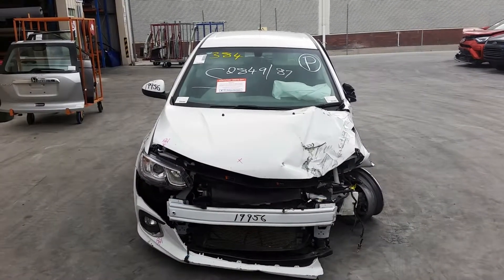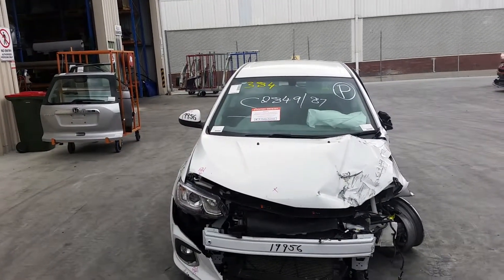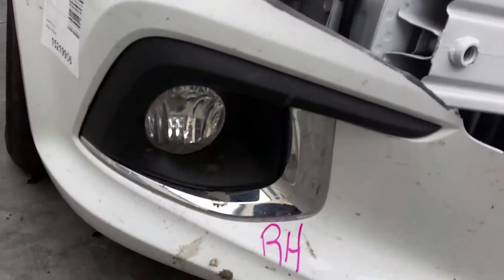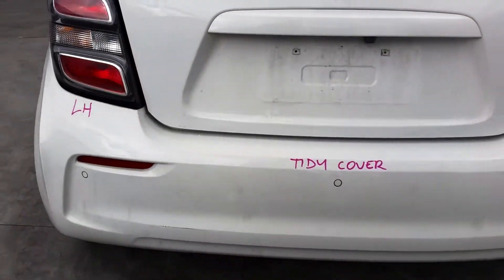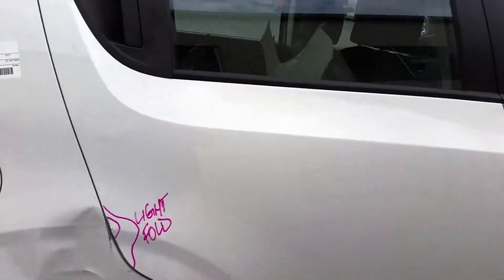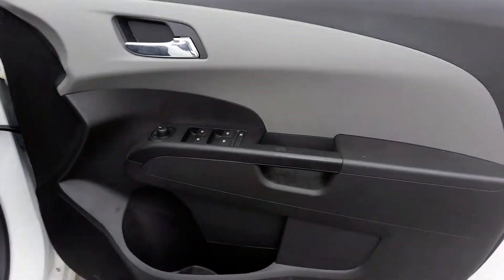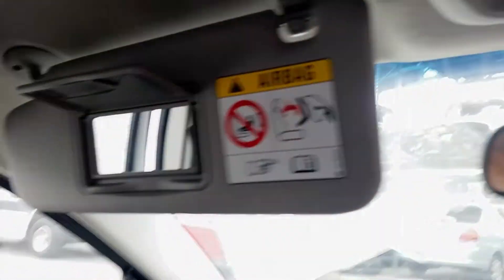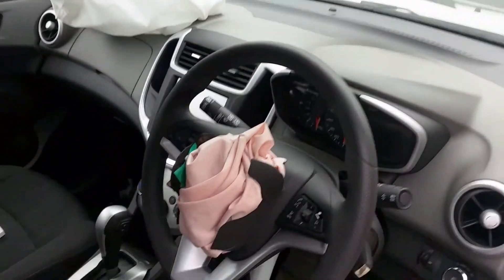Wrecking – 2017 Holden Barina 5-door hatch - Automatic - FWD – 3620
2017 Holden Barina 5-door hatch - Automatic - FWD
1.6 Litre 4 Cylinder Petrol
Stock # 3620

This is Chris from Total Parts Plus, 29 Meadow Ave., Coopers Plains. Today, we have a 2017 Holden Barina 5-door hatch, stock reference number 3620. This shape runs from the ninth month, 2016 and is the current shape. It has an F16DA 1.6-litre 4-cylinder petrol engine backed by an automatic front-wheel-drive transmission.

F16DA 1.6-litre 4-cylinder petrol engine. This vehicle has sustained damage in the left-hand front. We have the right-hand headlight, right-hand fog light with surround. This vehicle is fitted with factory 16-inch alloy mags. The left rear has a good tyre. Left tail light is in good condition. It has got a tidy rear park sensor type bumper bar. Tailgate appears to have no damage with camera. Right tail light is in good condition. Right rear 16-inch factory alloy mag with a good tyre. Right rear door has one small dent right on the edge. Right front door appears to have no damage. Right front guard also appears to have no damage. Right front 16-inch factory alloy mag with a good tyre and a right power door mirror, colour-coated.

We have the driver's side door trim, power window master switch. This vehicle is fitted with black cloth interior. It has an automatic console in black, automatic gear shifter, standard heater controls, factory media player, interior mirror, courtesy lamp, left sun visor, service book and an owner's manual in a dealership's case. Right sun visor, instrument cluster, and a tidy 3-spoke steering wheel with cruise and audio buttons.

Ebay Store:  Total Parts Plus 1